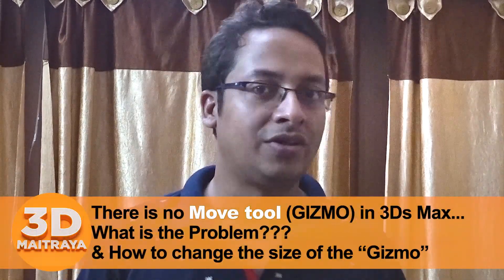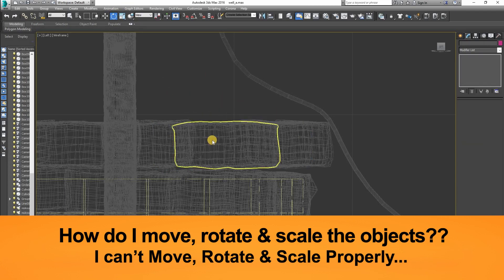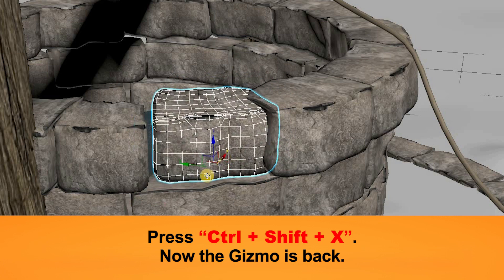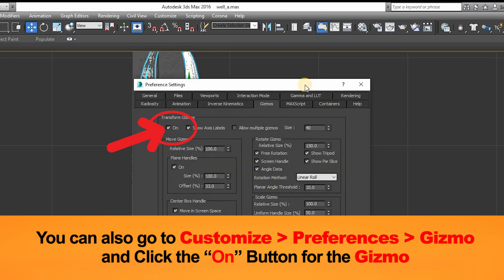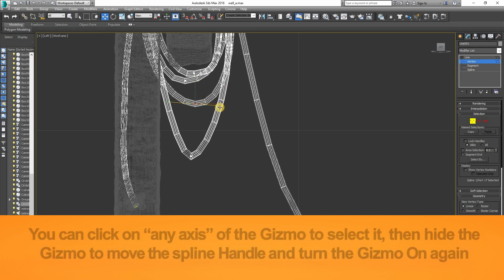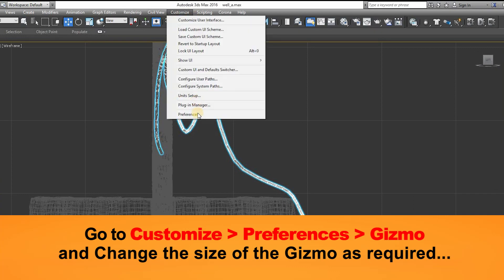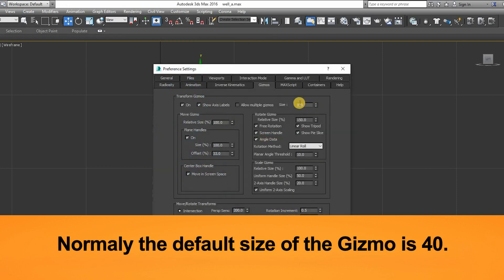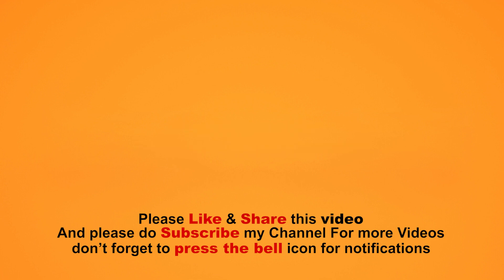Move Tool Problem in 3Ds Max | How to get the Gizmo back | Change the size of Gizmo | Max corrupted?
Move tool in 3ds max disappeared, the gizmo is not visible, want to quickly change the size of gizmo. Gizmo is the main tool to work in 3ds Max and most other 3D software. You move, rotate and scale using the gizmo. If the Gizmo disappears we think the Max is corrupted or something severe problem has happened, restarting Max also doesn't help and we reinstall max which solves the problem.

But it is absolutely not a problem, it is incorporated by Autodesk for the convenience of Users.Hiding the Gizmo is very helpful and easy while working with Splines, as the Gizmo offen come in the way of the spline's handel. At that time selecting the axis you want to move handle and then hiding the Gizmo and move the handle freely is very convenient.

We can also change the size of the Gizmo / pivot according to our convenience. Normally the default size of the Gizmo [ move tool, rotate tool, scale tool, pivot ] is 40.

You can do the changes by going to " Customize - Preferences - Gizmo ".